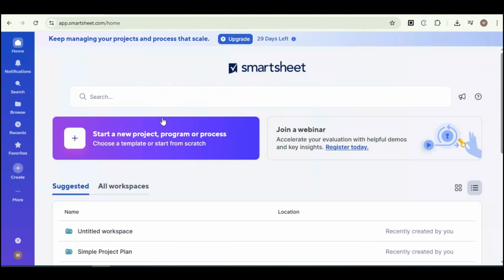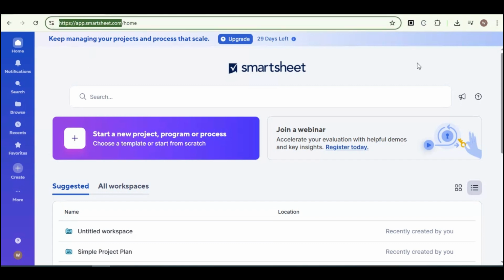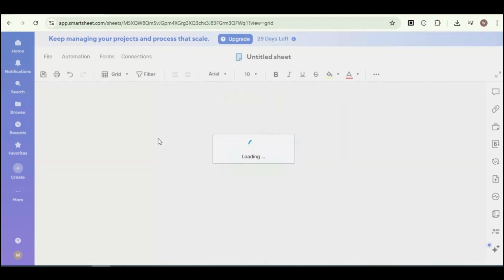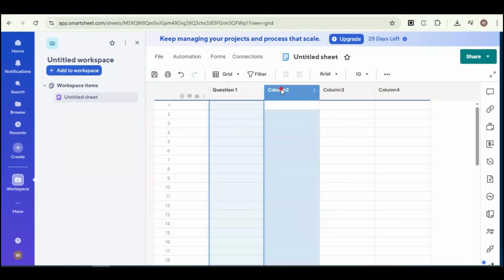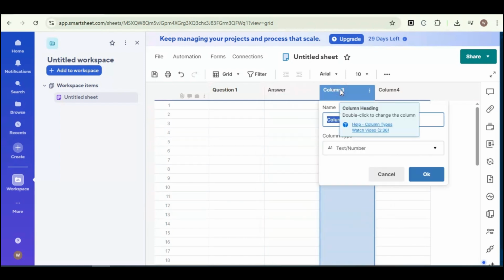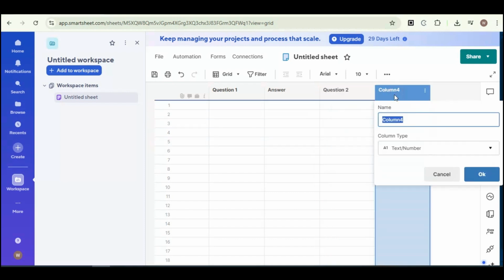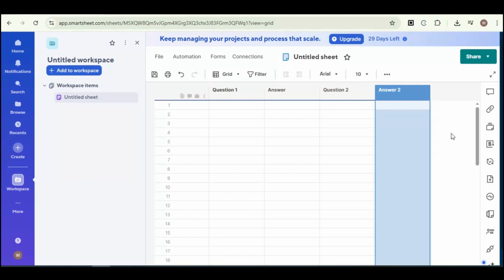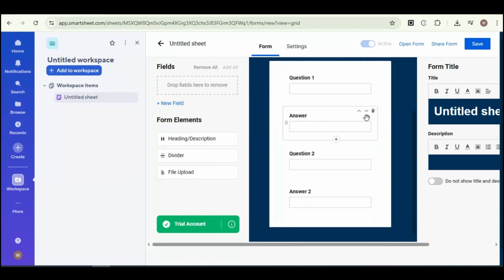How to Create a Quiz in Smartsheet 2025 (QUICK & EASY)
Want to make interactive quizzes for your team or class? In this tutorial, I’ll show you step by step how to create a quiz in Smartsheet so you can collect answers, track responses, and analyze results easily.

You’ll learn how to use Smartsheet forms to build quiz questions, set up multiple-choice or text answers, and connect responses to a sheet for tracking. This guide is perfect for teachers, trainers, and teams who want to use Smartsheet for learning or assessments in 2025.